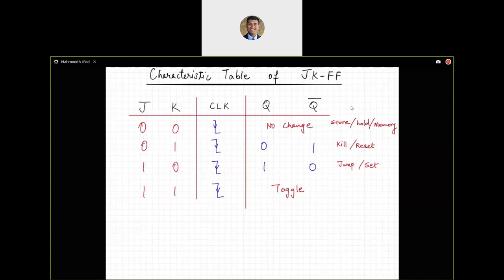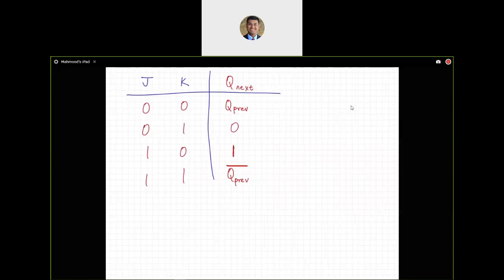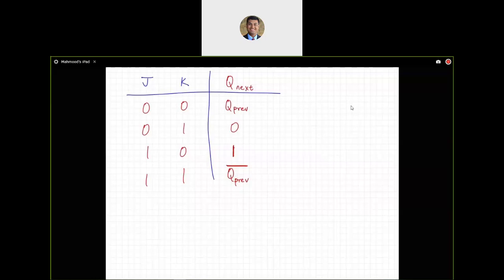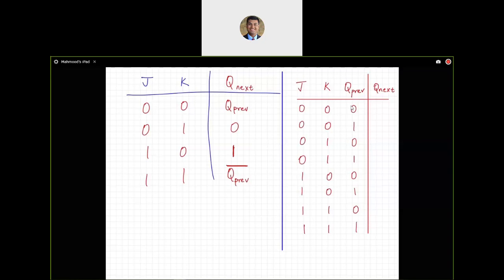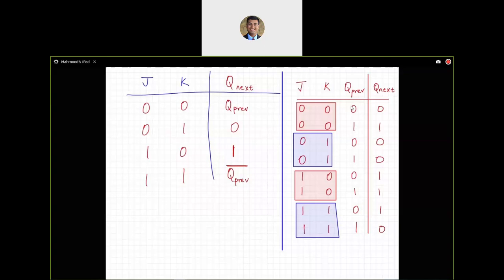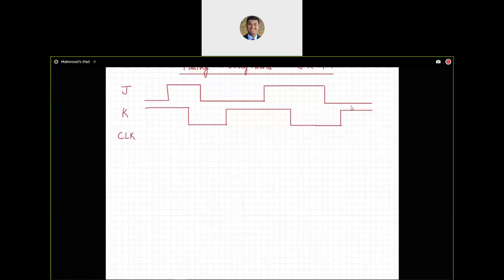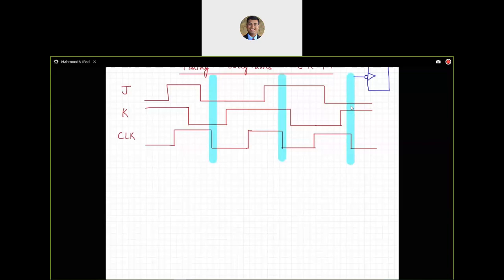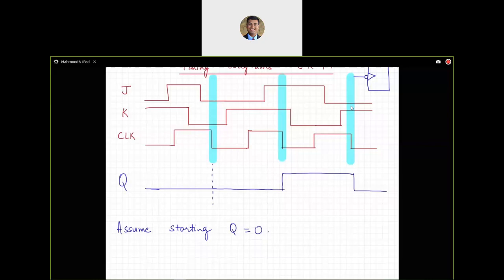Electronic Instrumentation, Section 1, Class 19a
JK Flip Flop, Characteristic table, timing diagrams